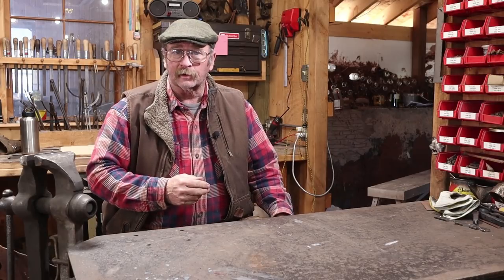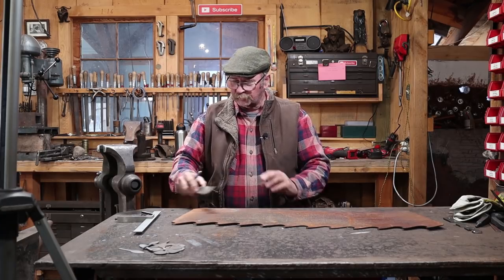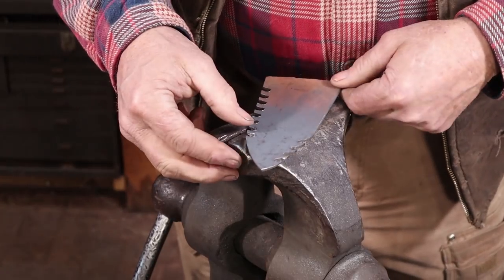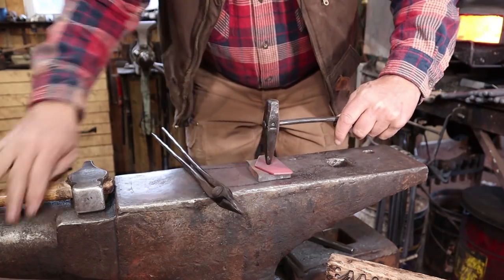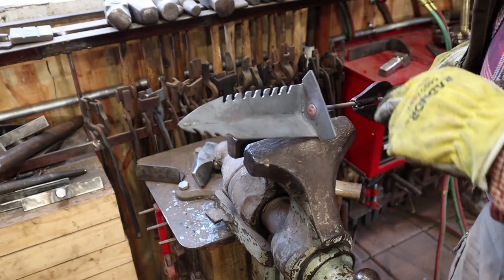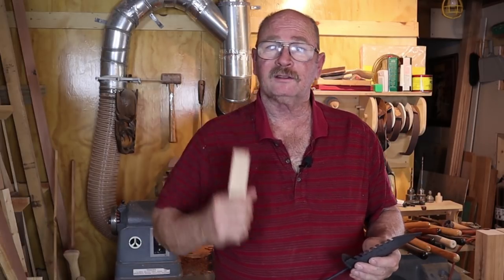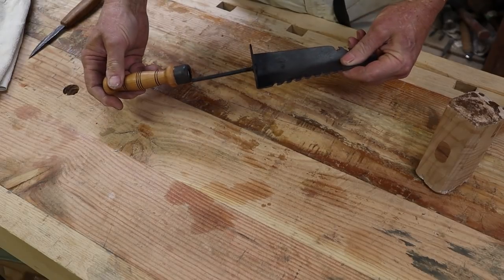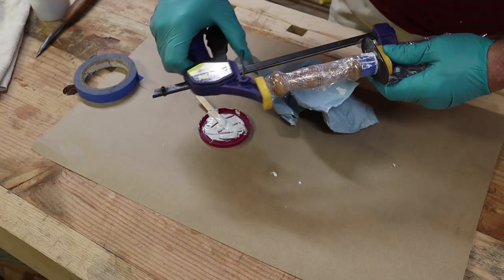Making a Prospectors trowel - digging tool for metal detecting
This prospectors trowel doesn't involve much forge work but its an interesting project.  I really like the way the turned apple handle looks on the digger.  This will be used for metal detecting.

Black Bear Forge is a small one person blacksmith shop located in southern Colorado.  My current focus is shifting away from commissions and customer orders and towards education through these videos on YouTube.